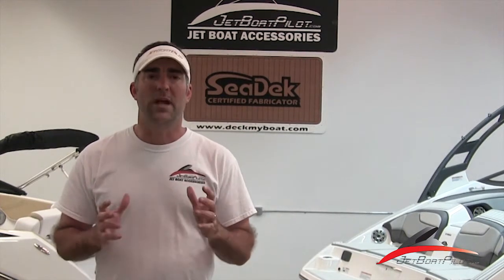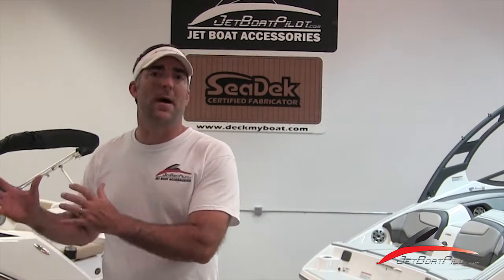Yamaha VS SCARAB/CHAPARRAL/SEADOO/GLASTRON Jet Boats Video Series Opener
This video series opener is the first in a new series of tutorial videos highlighting the various differences between Yamaha Jet Boats and jet boats made by Scarab, Chaparral, Glastron and SeaDoo (BRP Powered Platforms).

The opinions and commentary contained in this video are solely those of JetBoatPilot and its staff. This is not a paid advertisement.